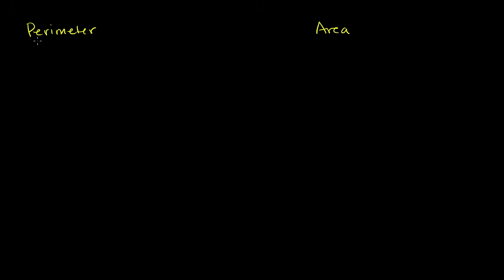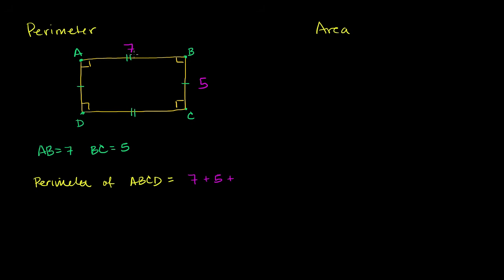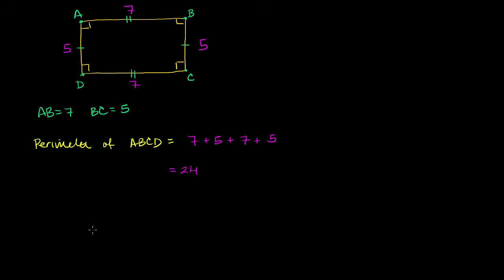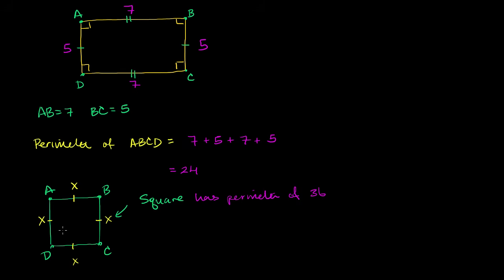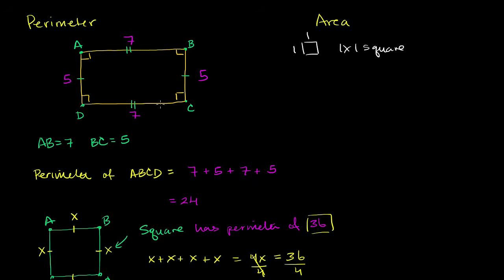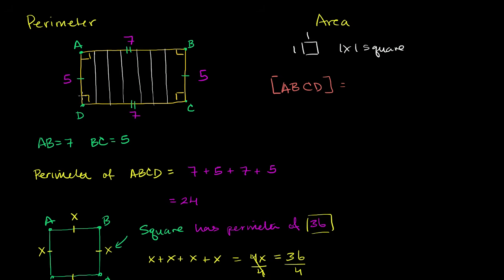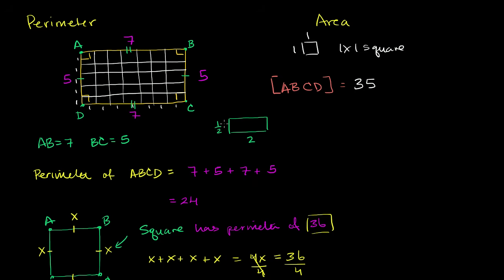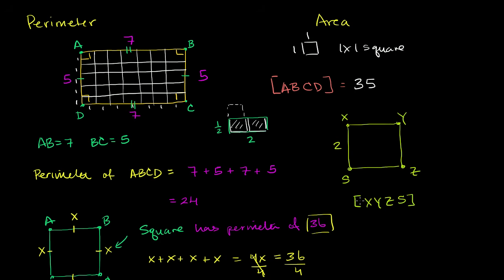Perimeter and area: the basics | Perimeter, area, and volume | Geometry | Khan Academy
Courses on Khan Academy are always 100% free. Start practicing—and saving your progress—now

Great geometry primer on perimeter and area. Listen carefully. Sal explains the concepts so you'll understand them.